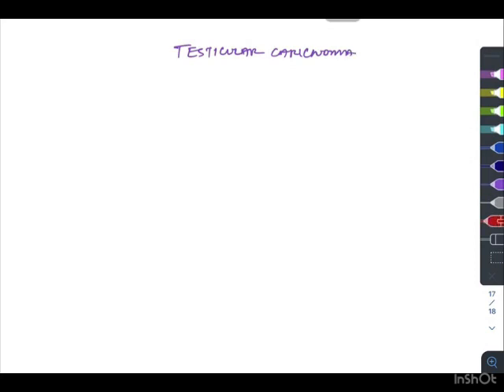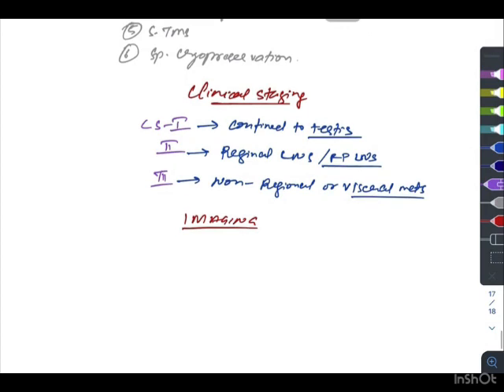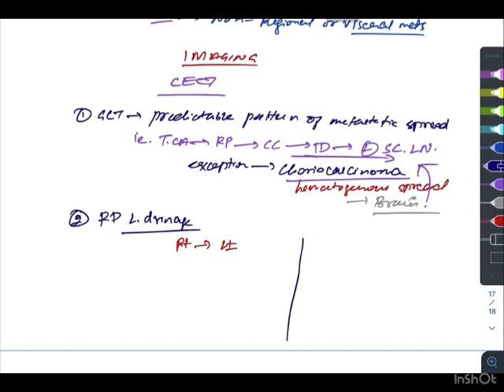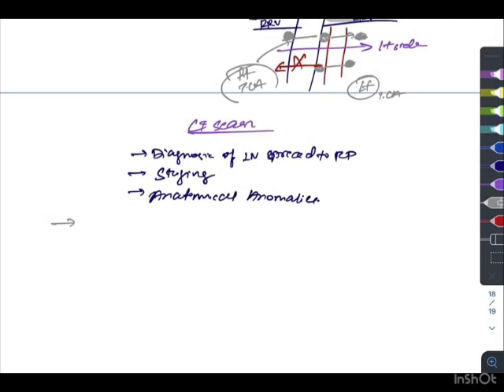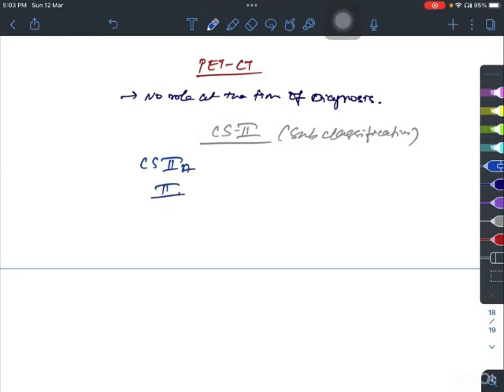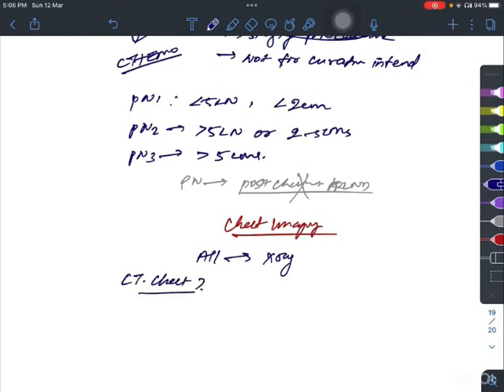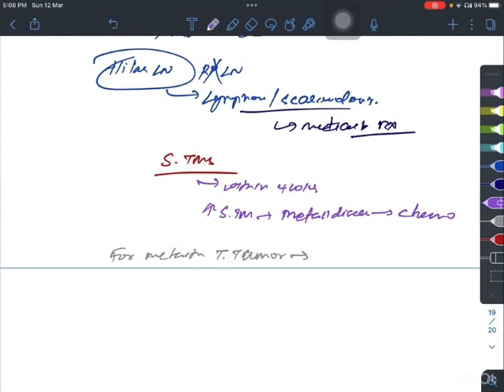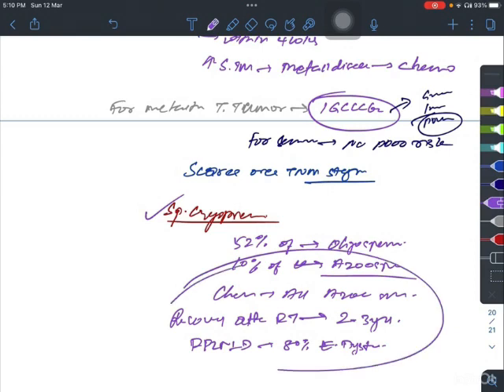TESTICULAR CANCER - Part 3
Clinical staging, Pathological staging, Imaging, Sperm cryopreservation